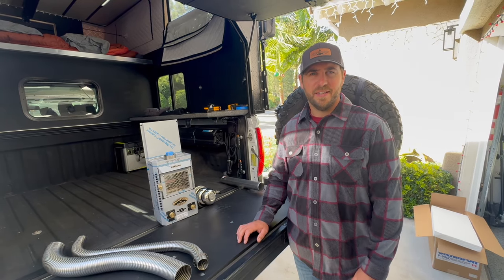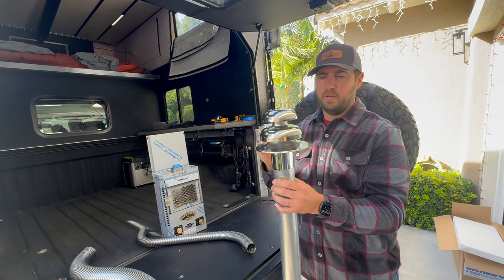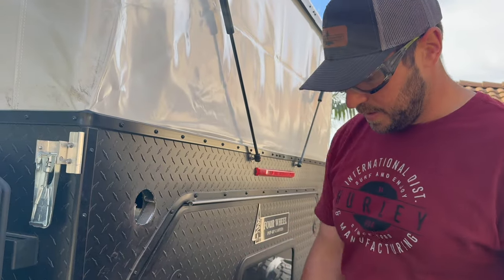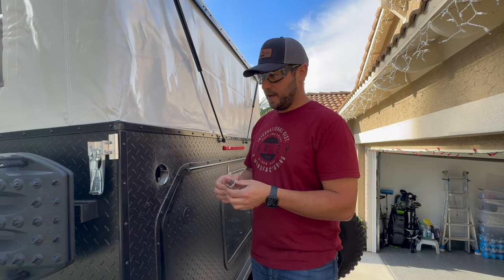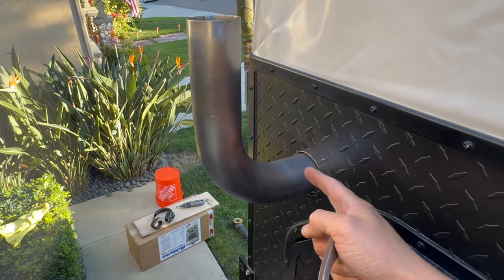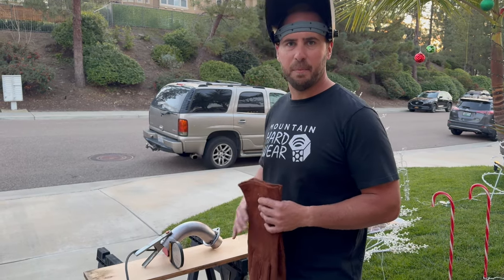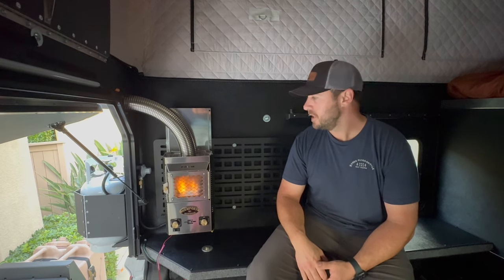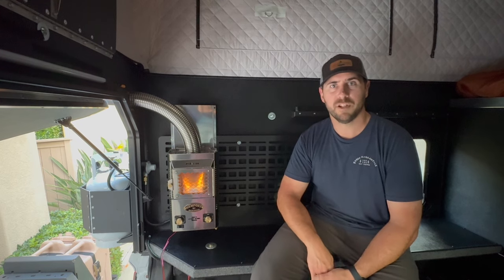Installing a Fireplace Heater in Our Truck Camper Project M | Cozy DIY Upgrade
In this video I install a Dickinson P9000 propane heater in my Four Wheel Campers Project M. This heater has a unique feature where it draws in and exhales all air and fumes to the exterior. It does not create any condensation on the interior of the camper unlike most propane style heaters. I also appreciate the fact that I will not have to deal with carrying diesel fuel around for the ever popular diesel heaters lots of people are using. This heater is very fuel efficient and will heat our camper quickly. We cant wait to begin using it.

Propane Tank Hose

Regulator to Heater Hose

90 brass fitting

90 to propane tank hose

Brass pipe to regulator

regulator to supply hose

center punch & step drill bits

Silicone black

Teflon pipe tape

Propane Tank